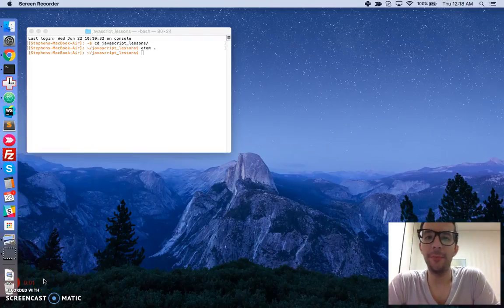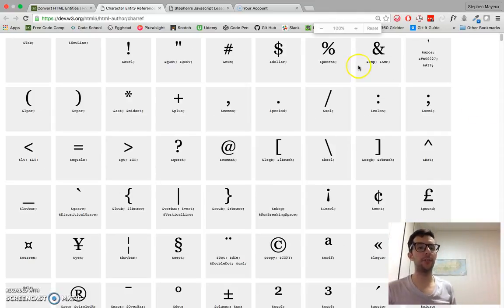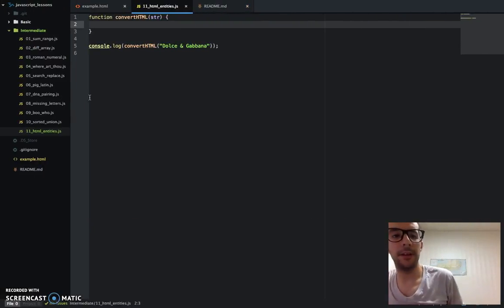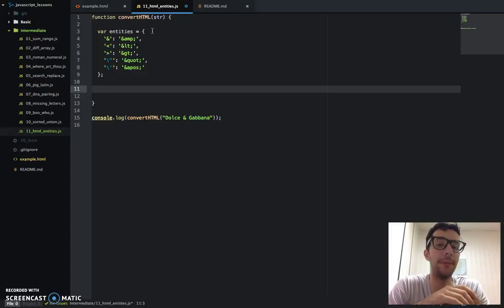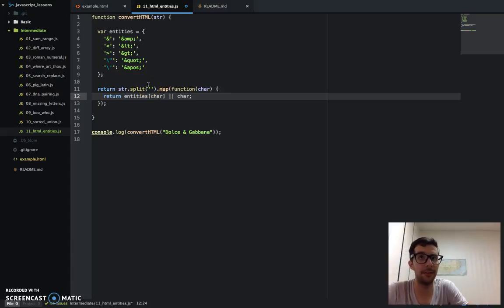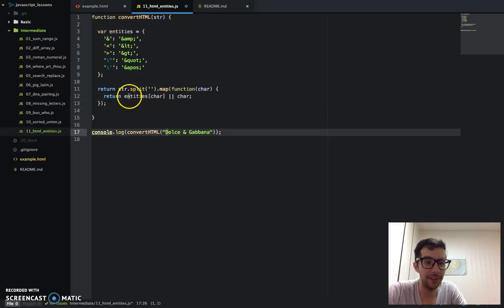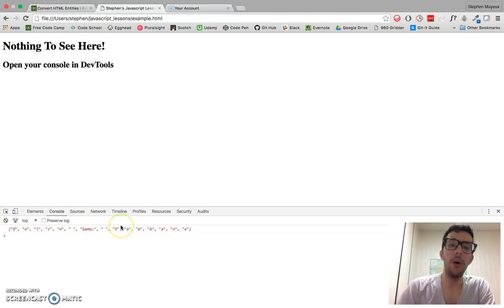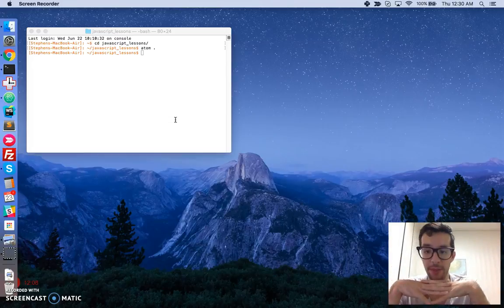Convert HTML Entities -- JavaScript -- Free Code Camp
**Convert HTML Entities** -- Escaping characters. Replacing characters in a string with values from an object literal.